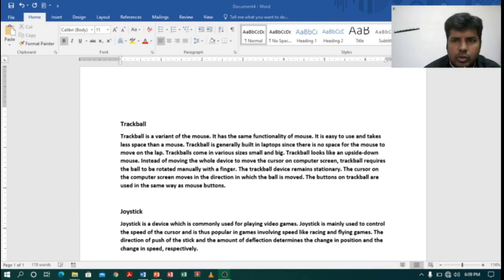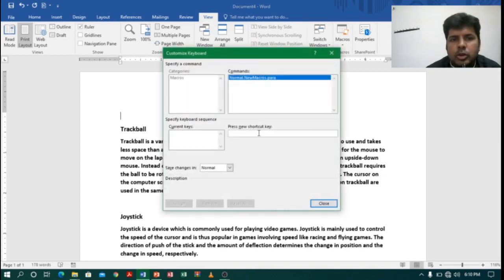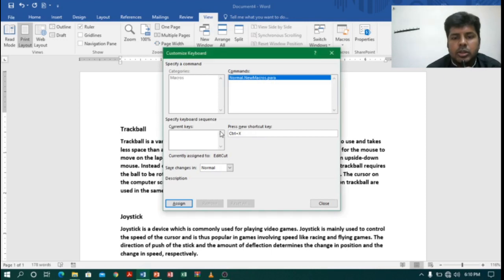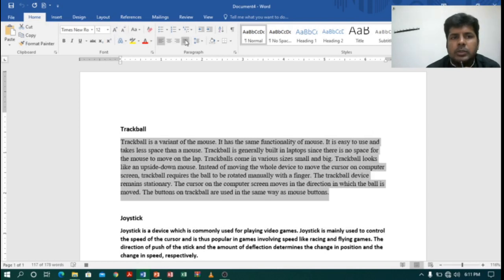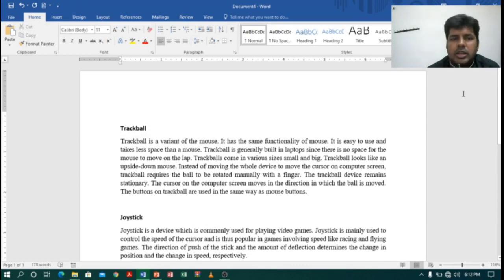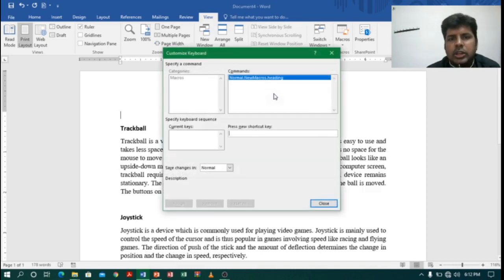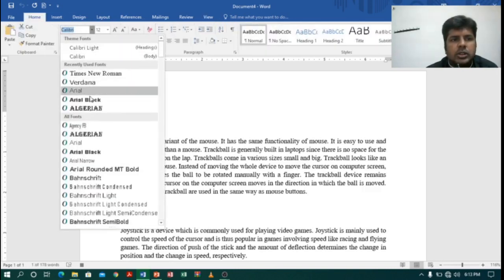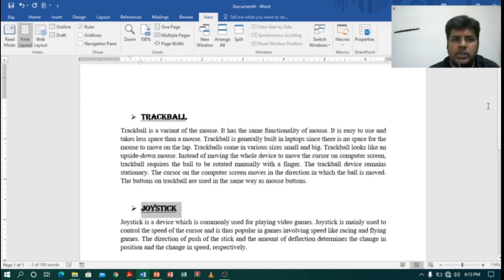Ms Word Part 9 - Macro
The Following are link of video of MS WORD